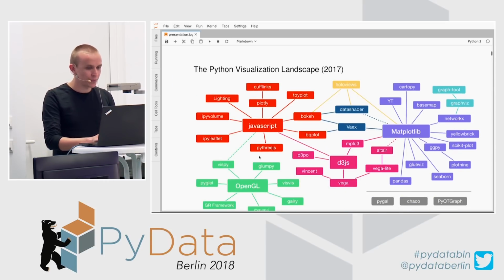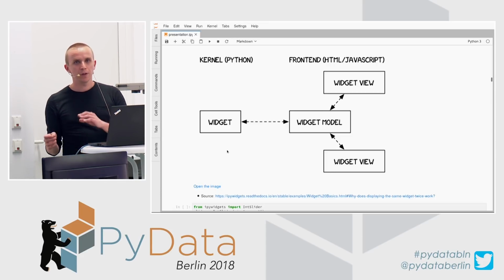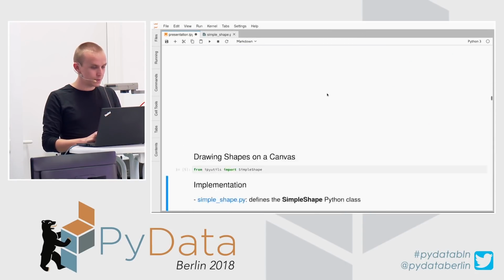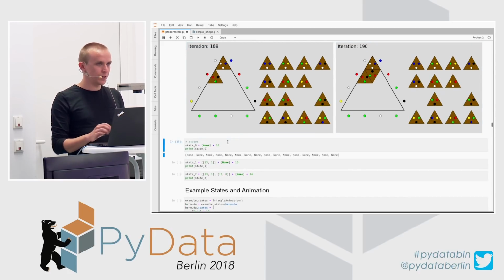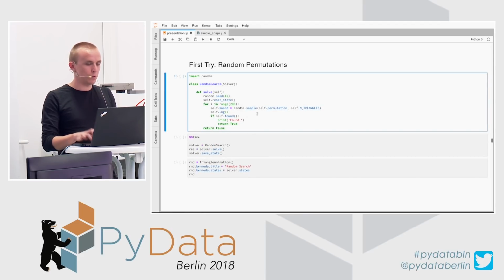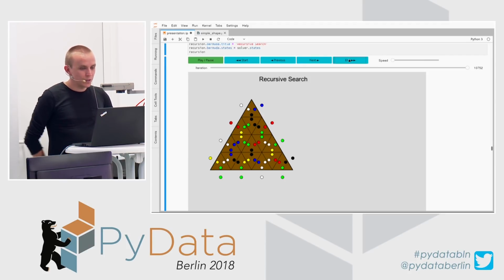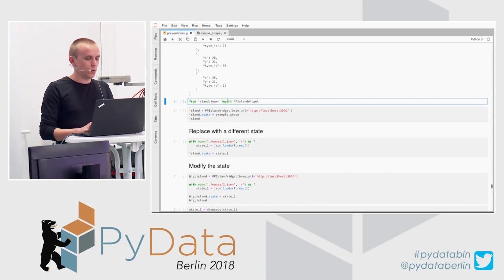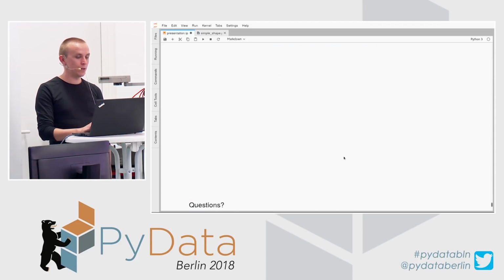Practical examples of interactive visualizations in JupyterLab...- Jeremy Tuloup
The Jupyter ecosystem already comes with popular libraries for creating interactive charts such as Bokeh and Plotly. But in some situations, we need access to a lower level API to draw custom shapes (triangles, circles, squares). The purpose of this presentation is to go through examples of custom JupyterLab extension using Jupyter Widgets and a JavaScript library called Pixi.js.

00:10 Help us add time stamps or captions to this video! See the description for details.